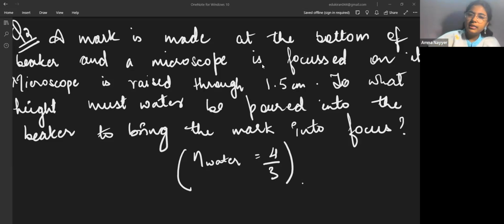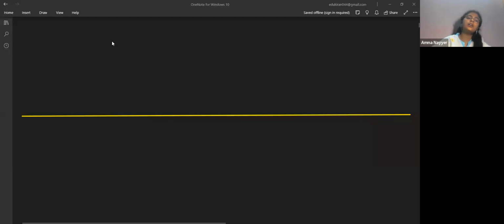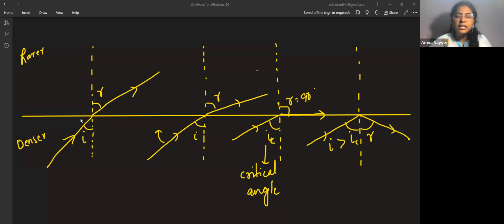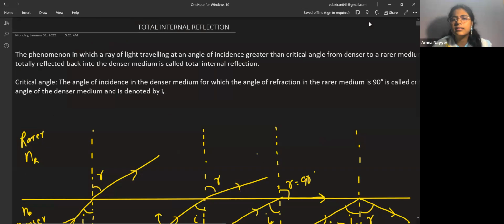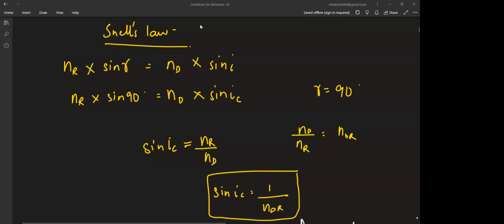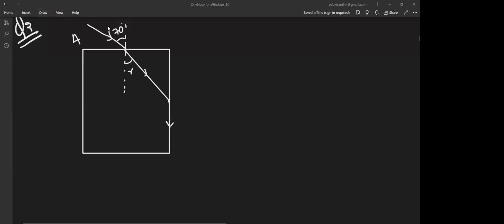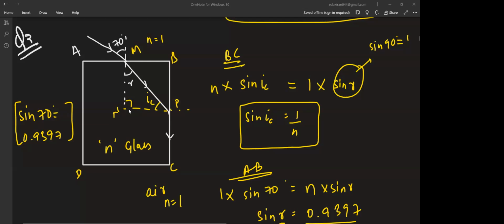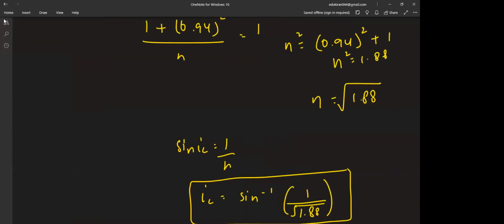Learnivio | Snells Law | Ray Optics | Lect 12th P1 04-11-2023